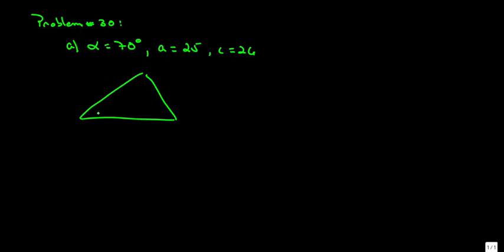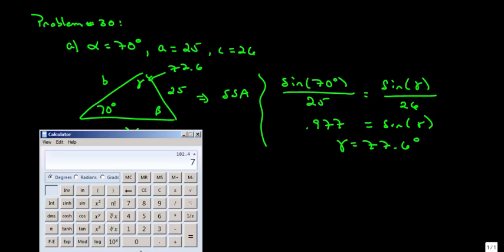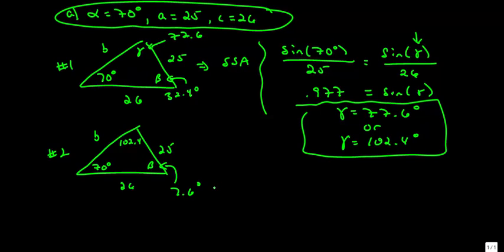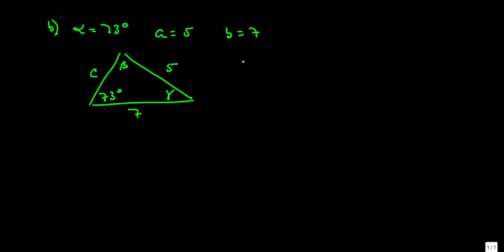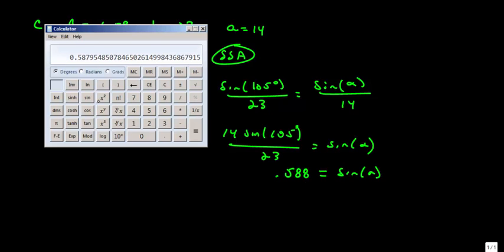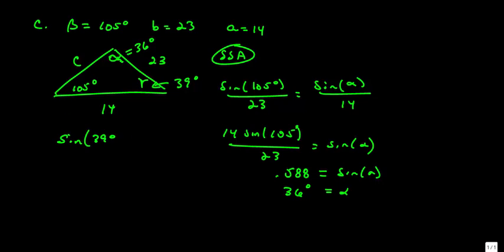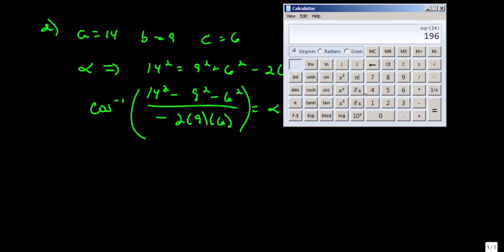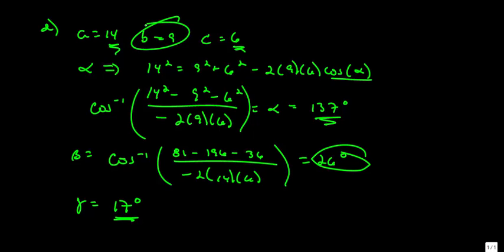Final Review Problem 30 20121029